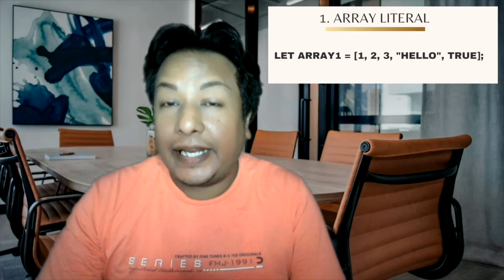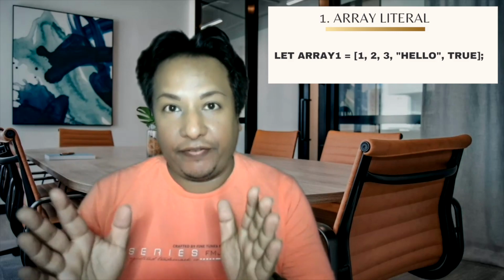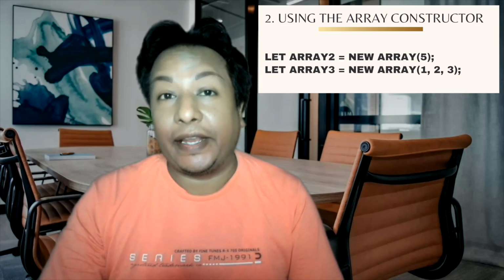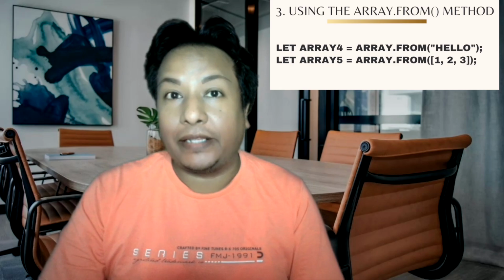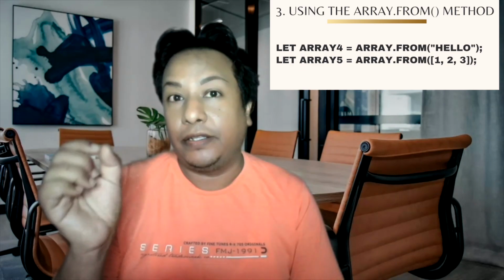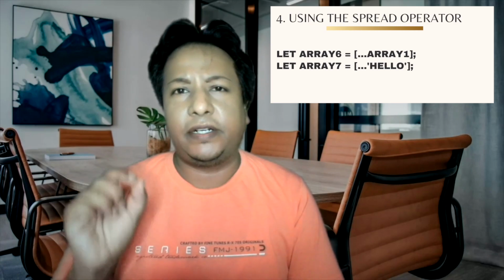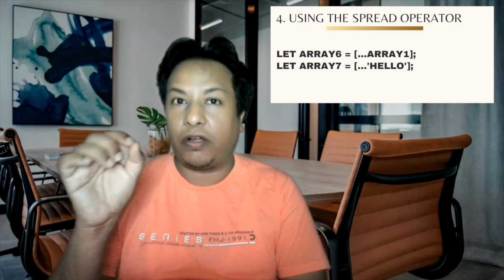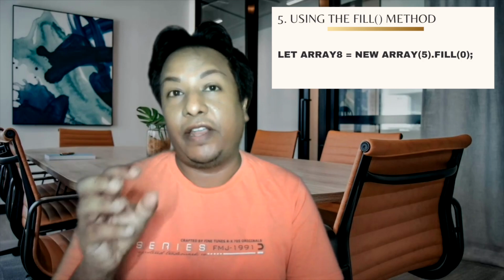5 Different Ways to Create an Array in JavaScript | Programming with Rakesh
Learn how to create arrays in JavaScript in 5 different ways! This video covers array literals, the Array constructor, Array.from(), the spread operator, and the fill() method. Understand the differences between these methods and when to use each one. Whether you're a beginner or looking to solidify your JavaScript foundation, this video is for you!